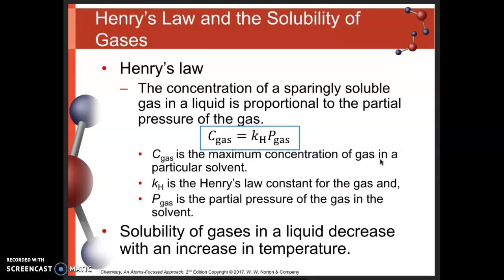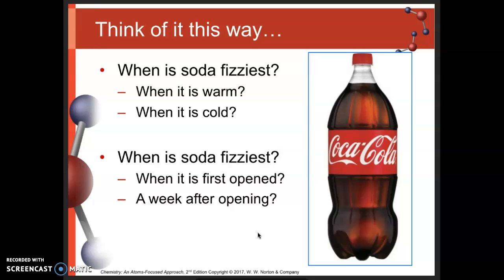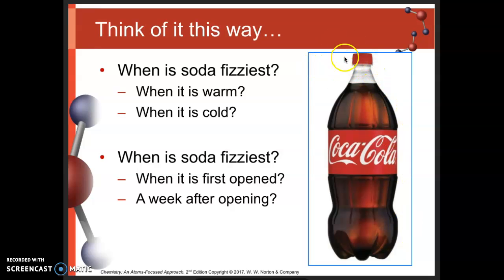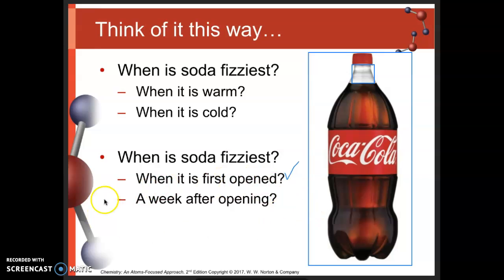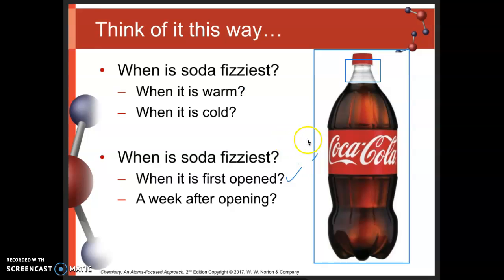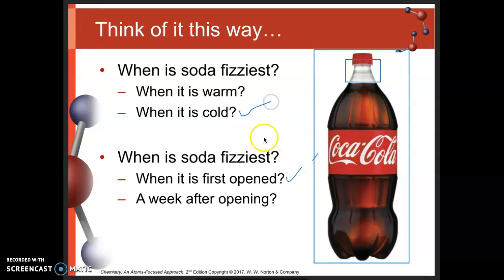Colligative Properties #4 - Henry's Law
In this video, we go over the last colligative property, Henry's Law, which describes the relationship between a gas and its solubility in a liquid based on factors of temperature and pressure.